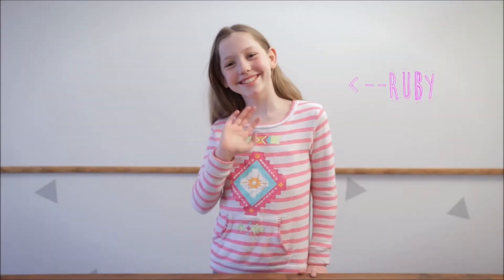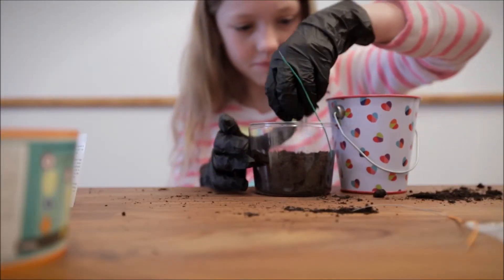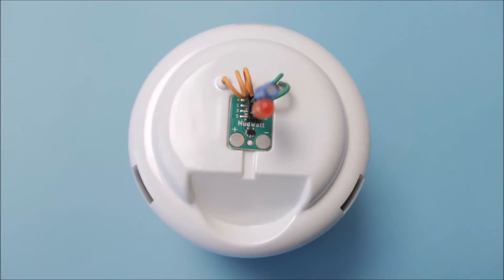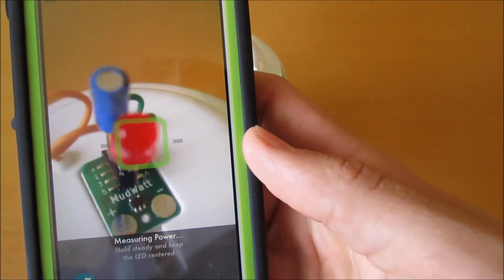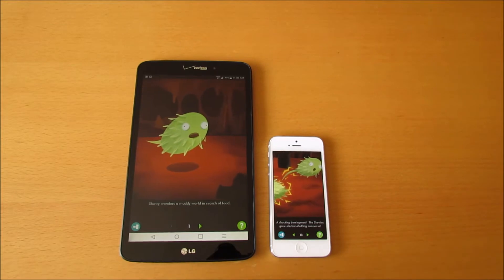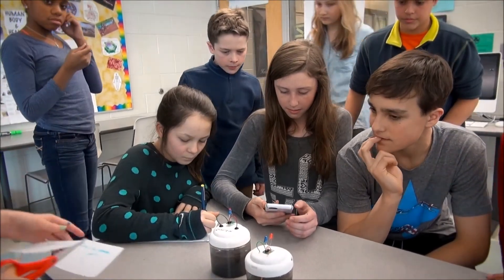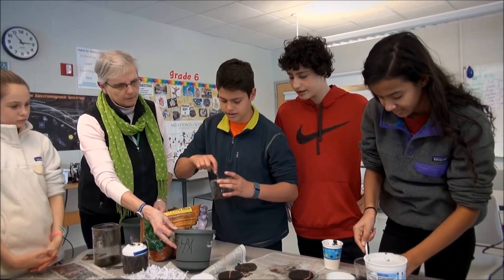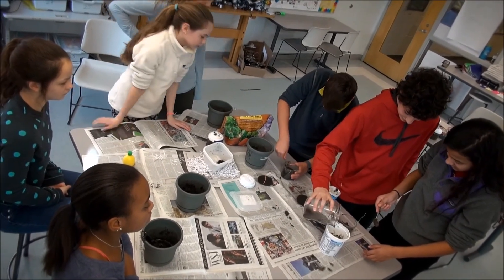MudWatt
MudWatt Classic Kit engages kids in STEM in a whole new way, using the power of electricity-generating bacteria living in the soil beneath our feet!